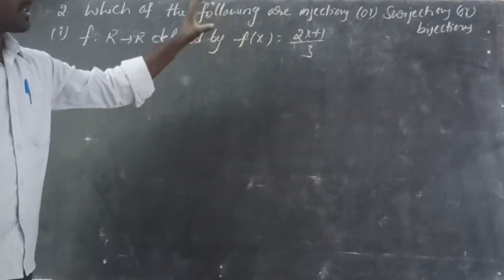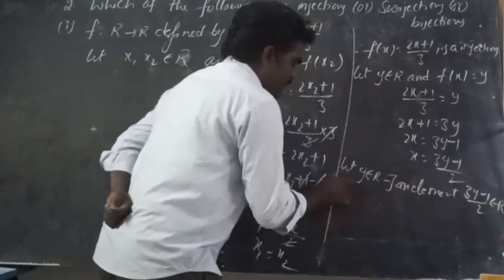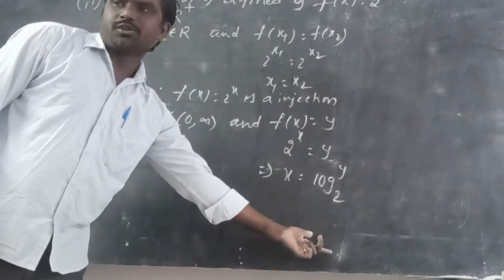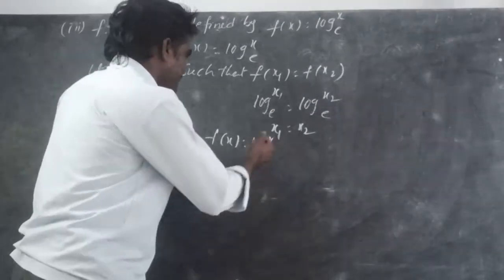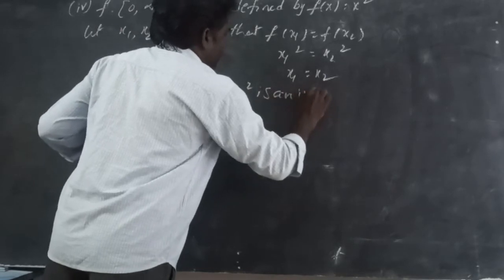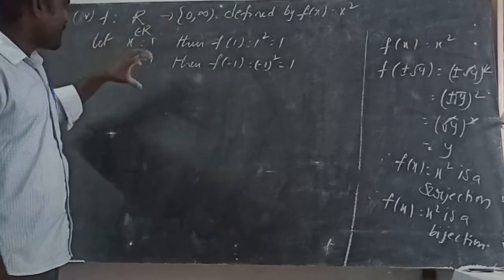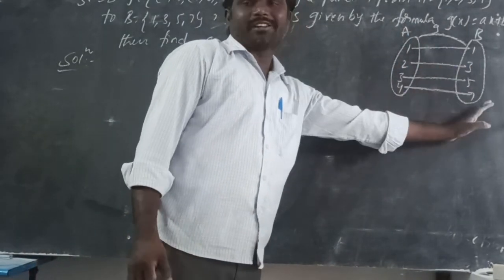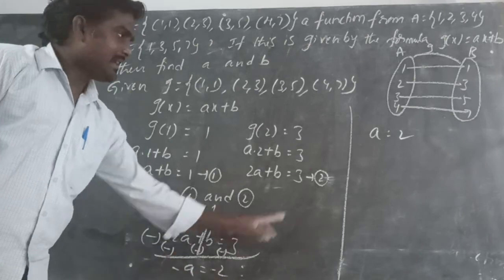intermediate 1st year functions exercise 1.1 part 3